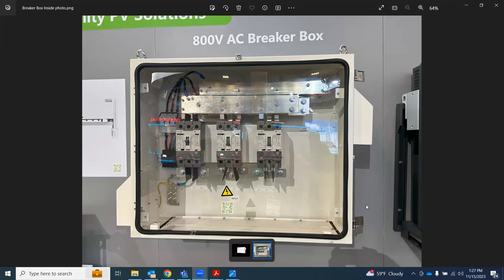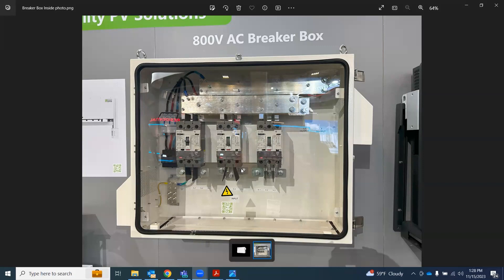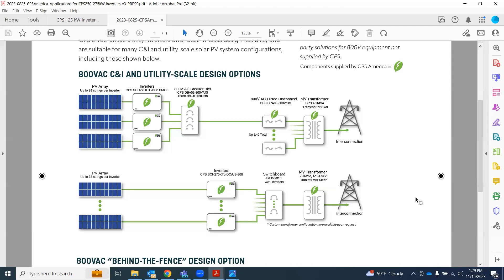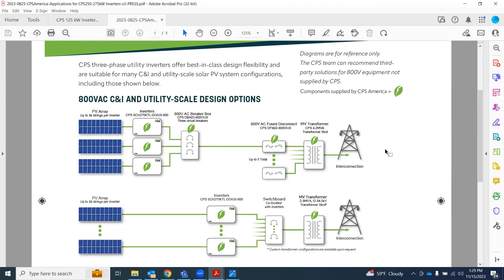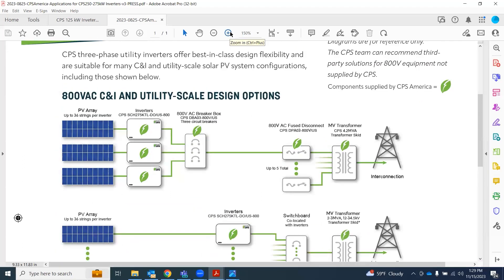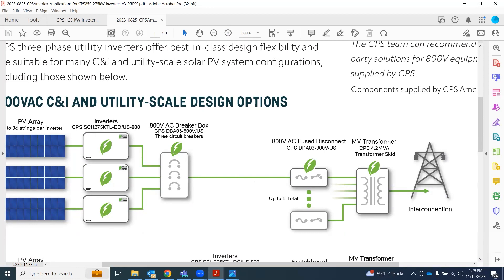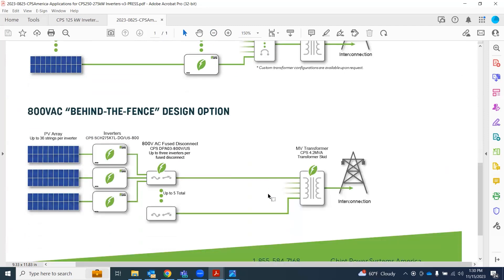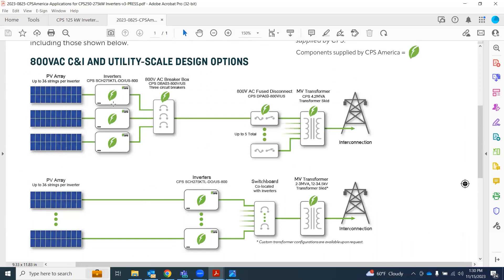Offerings and Solutions Designed for Under 5-Megawatt Projects